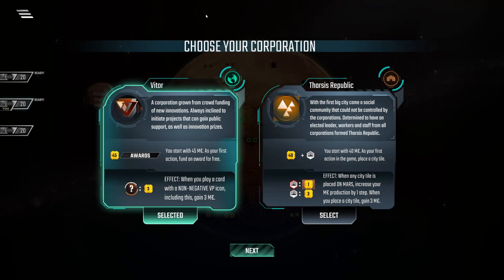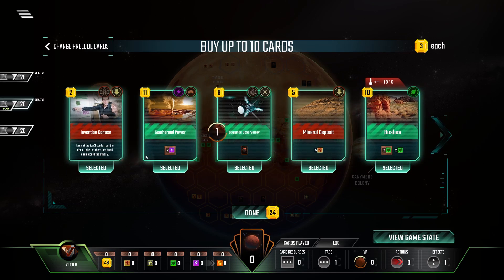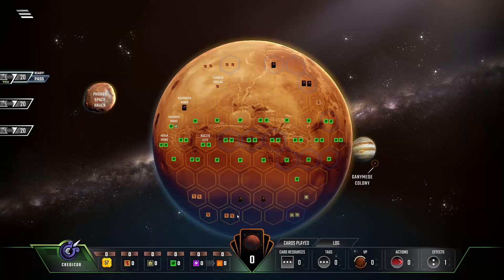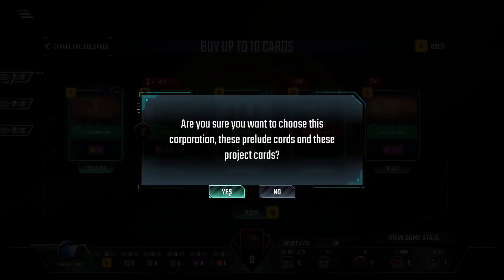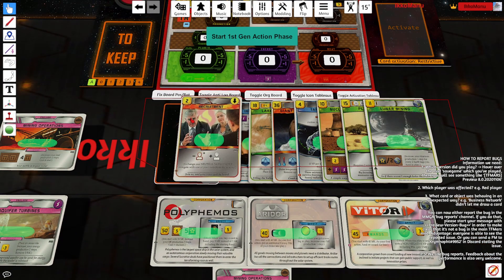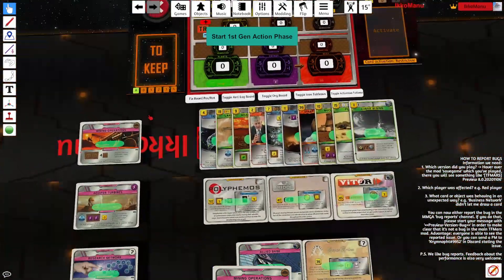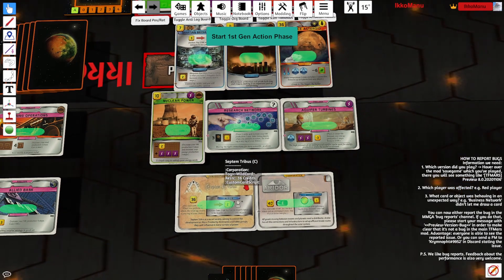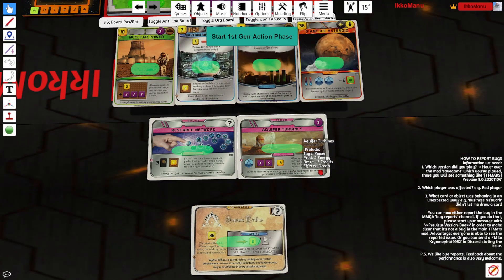What to pick? - Ep. #3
In this series, I go over a few starting hands, decide on what I would pick and give a detailed explanation on my decision. I hope you enjoy the video and find my thought process helpful.

Intro: (0:00)
Hand #1 - Vitor vs Tharsis Republic: (0:09)
Hand #2 - CredirCor vs Valley Trust: (4:26)
Hand #3 - Expansion Pick: (9:26)
Outro: (18:29)